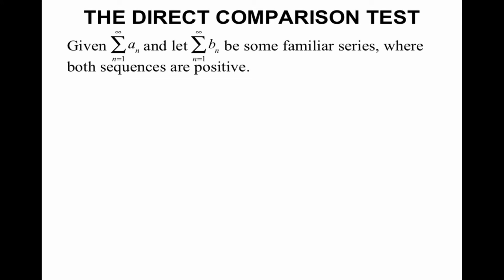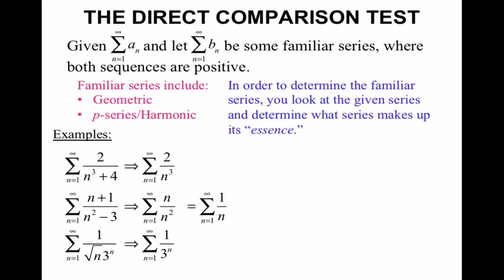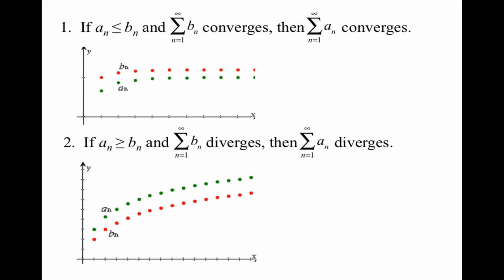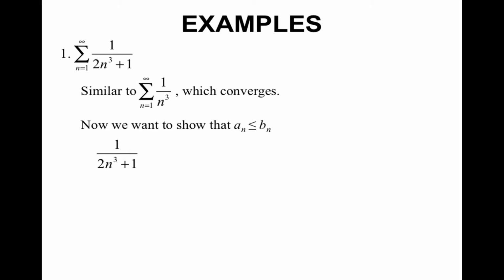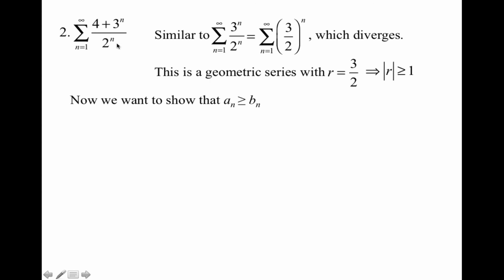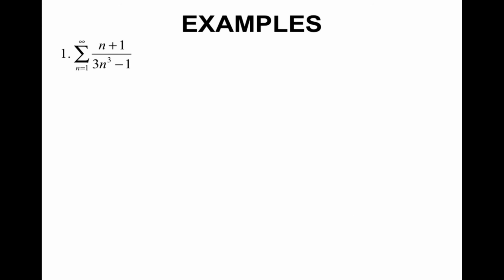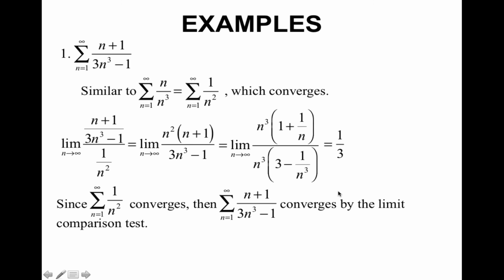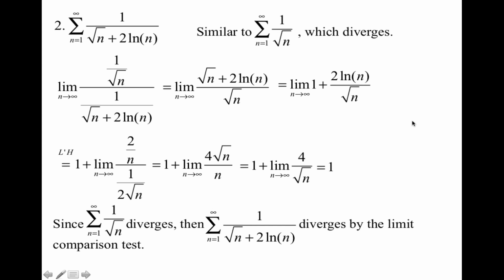Topic 62-The Comparison Tests